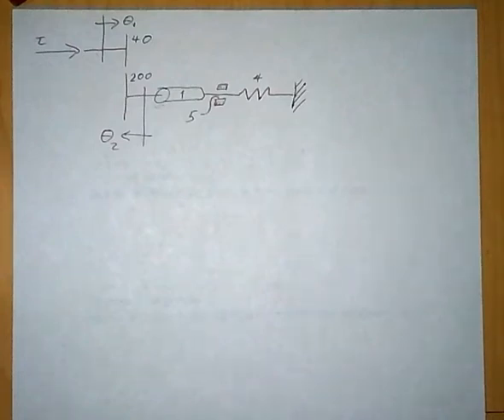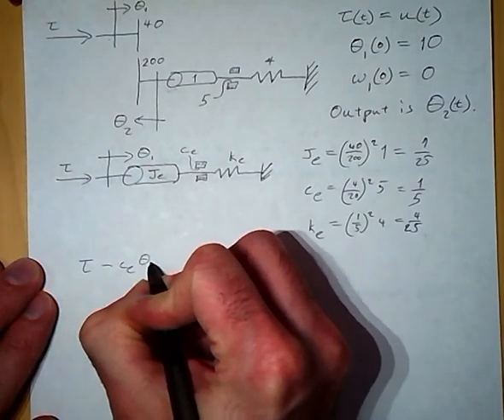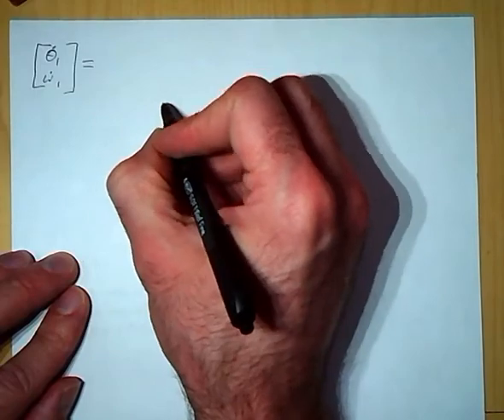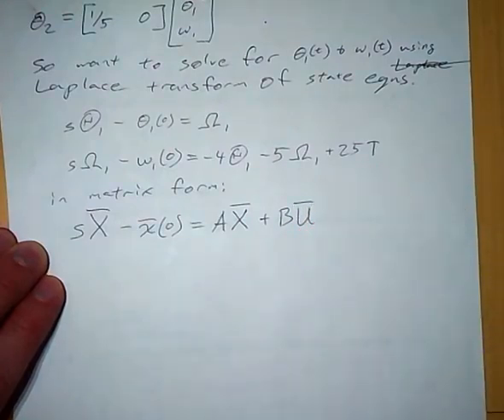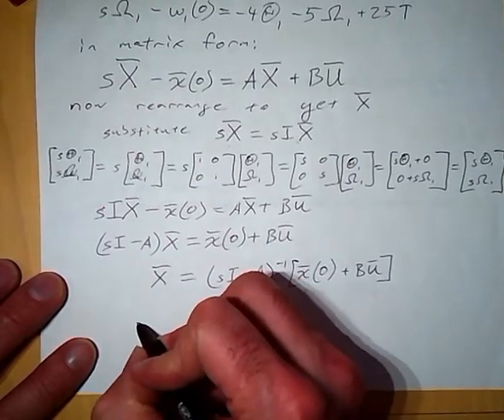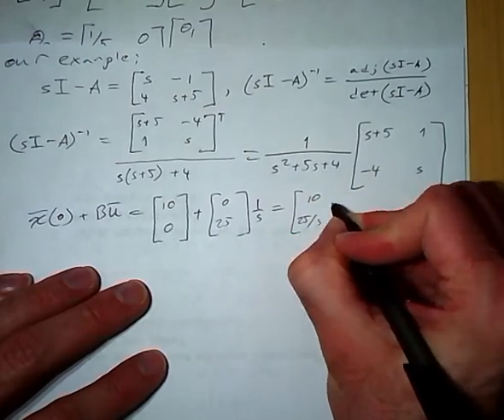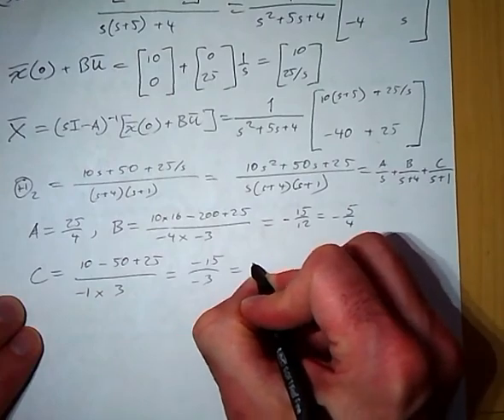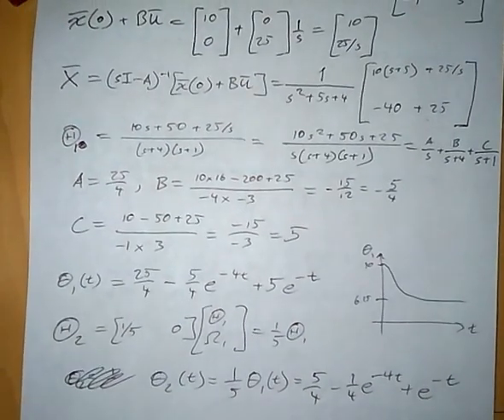MTD02_solvingForStateVariablesUsingLaplaceTransform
Obtain equation for Laplace transform of state vector.  This allows us to get the state variables as functions of time.